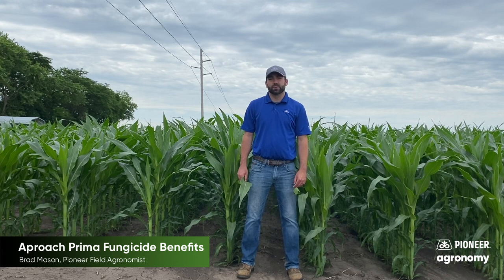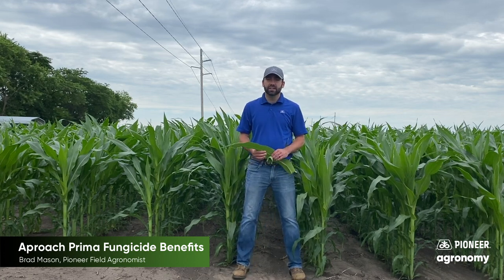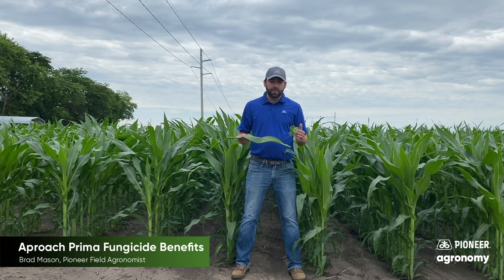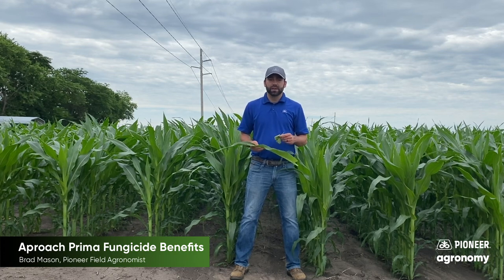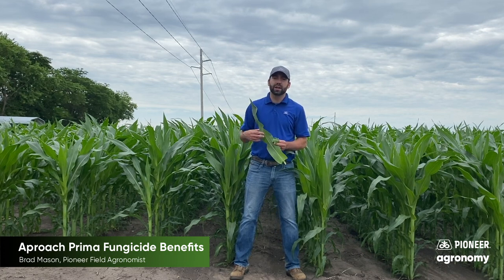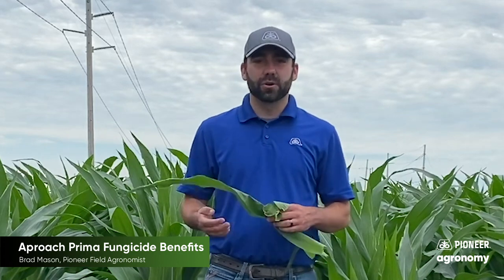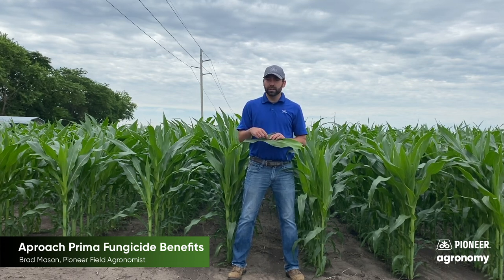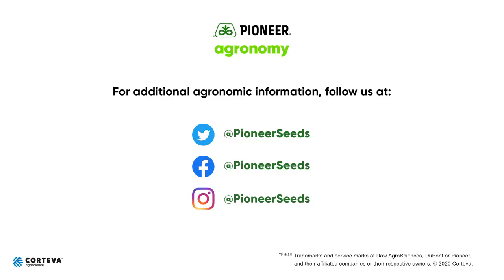Aproach® Prima Fungicide: Benefits for Your Operation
With many types of fungicides on the market, it is important to choose the right herbicides and fungicides to apply on your corn and soybeans. In this video, Pioneer Field Agronomist Brad Mason discusses the benefits of applying Aproach® Prima Fungicide. When you scout your corn and soybeans, it’s important to determine what types of disease, weed, and pest pressure there are, so you can choose the right products labeled specifically to control the problems your crops are facing. Aproach® Prima is labeled specifically for gray leaf spot, northern corn leaf blight, and tar spot, making it a great product to control those diseases. Timing your application of fungicides is important as well.  Applying the product while your crops are still healthy, and before disease has set in is your best bet to keep your crops clean and stay clean through harvest.